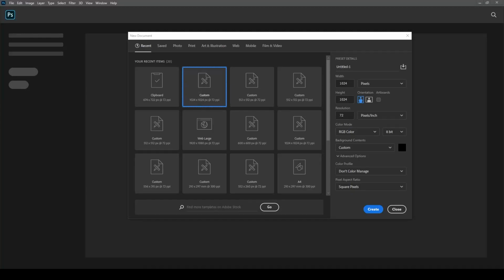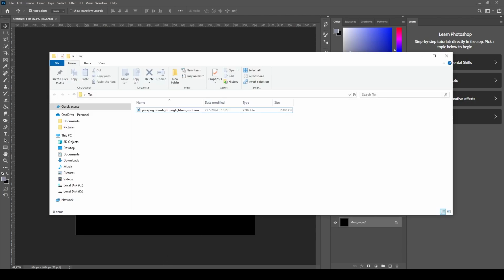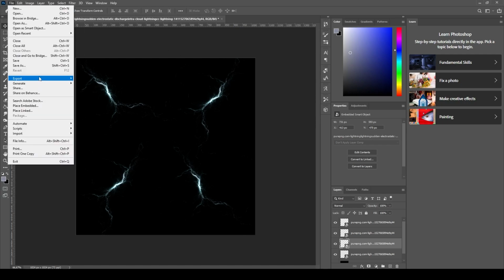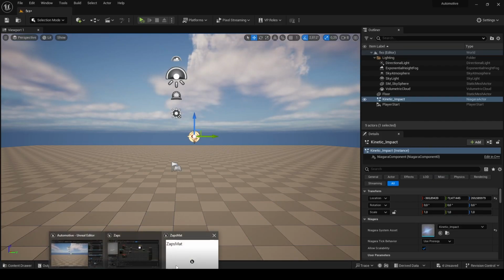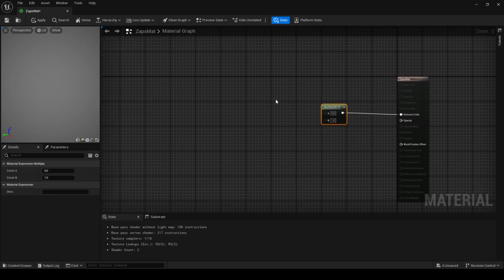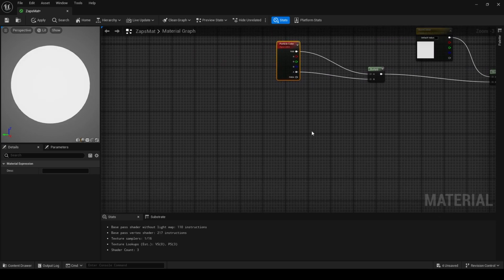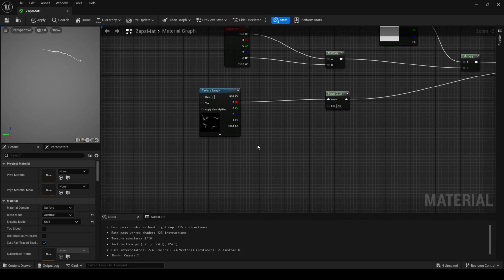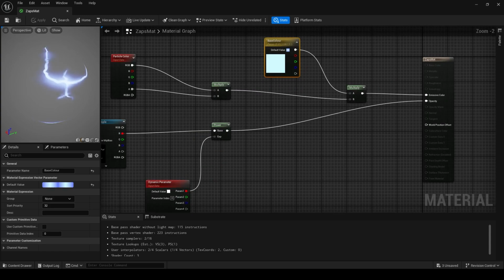Unreal Engine 5 Tutorial: Create a Lightning bolts Material for Niagara Step-by-Step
In today’s tutorial, I’ll be showing you how to create a lightnings material in Unreal Engine, perfect for enhancing your Niagara VFX.